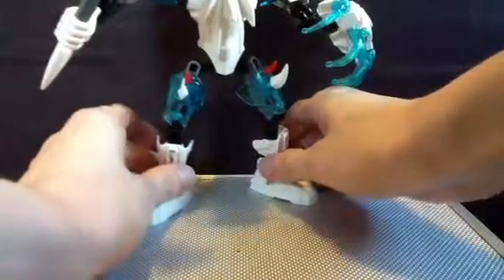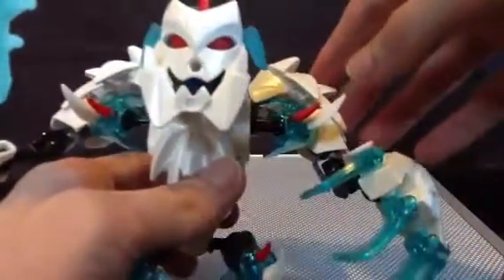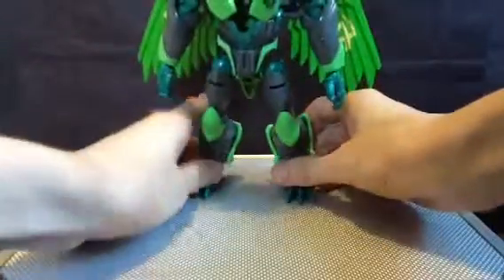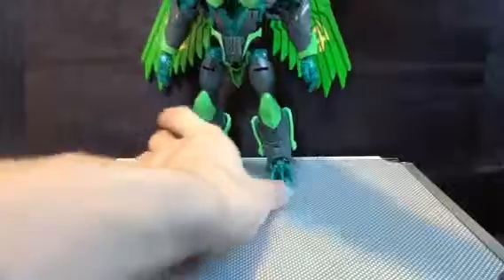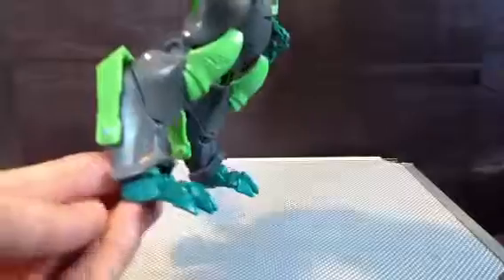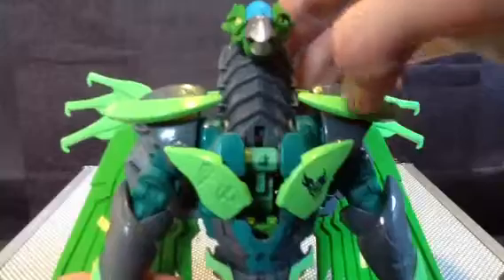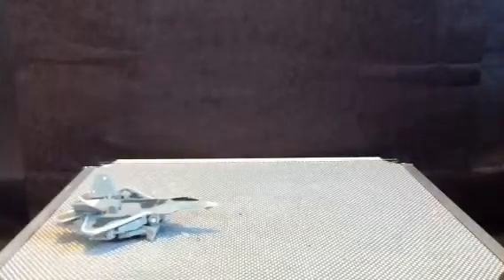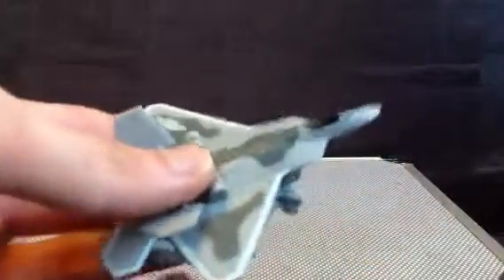A Quick Haul & Some Updates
Just letting you guys know what I'll be doing this week.